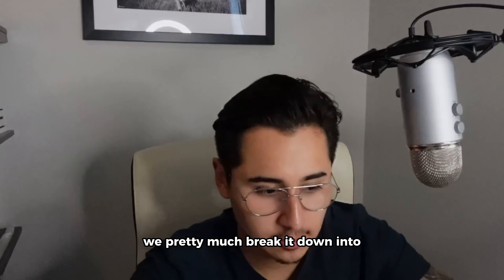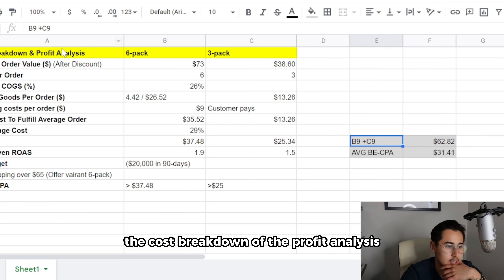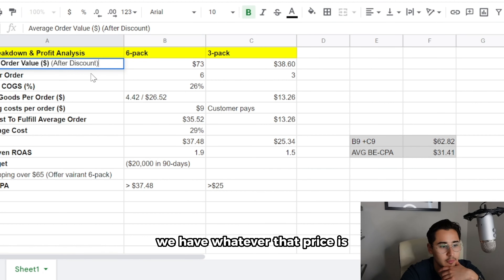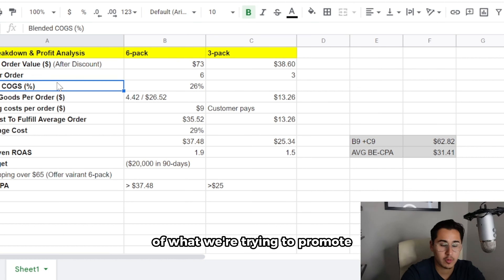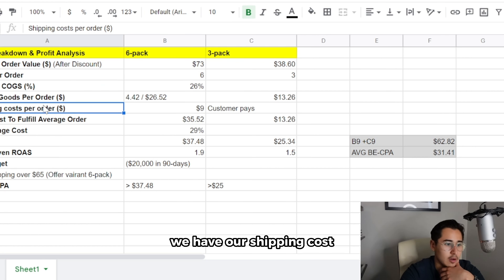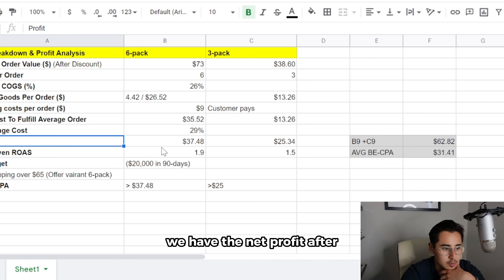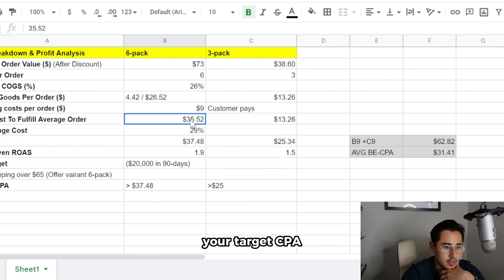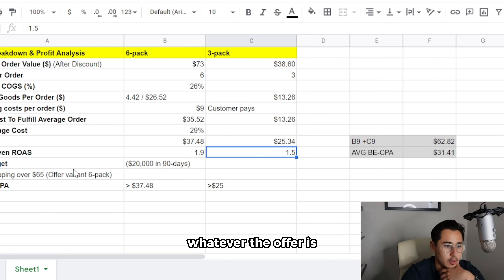For D2C Founders: How To Dial-In Your Unit Economics Across (TikTok, Facebook, Google)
For D2C Ecom Founders: How To Dial-In Your Unit Economics Across (TikTok, Facebook, Google) via Split-Testing:

- Offers
- Cost of Goods
- Fulfillment (3PL)
- Creatives
- Landing Pages